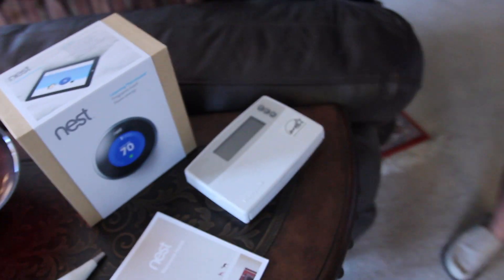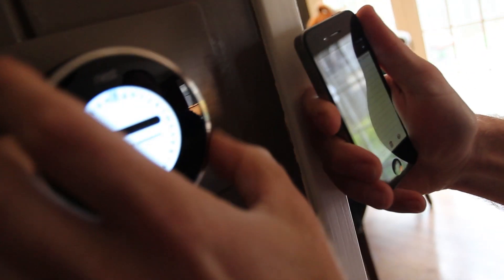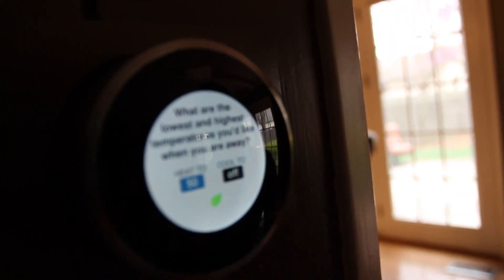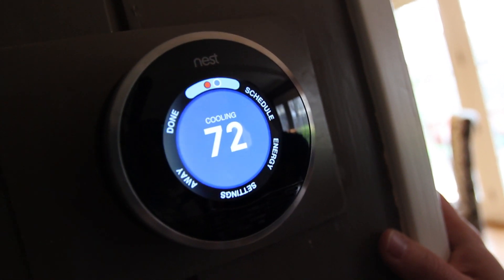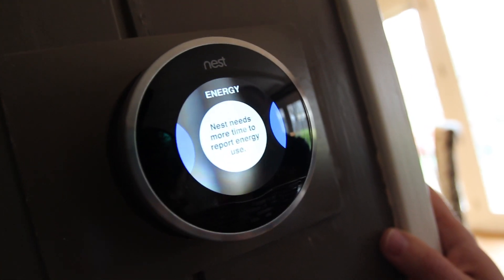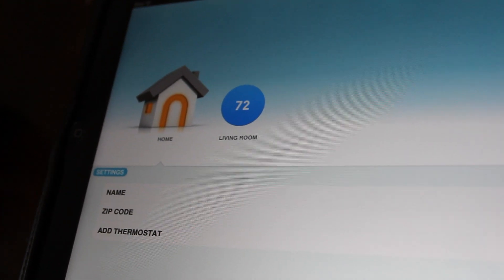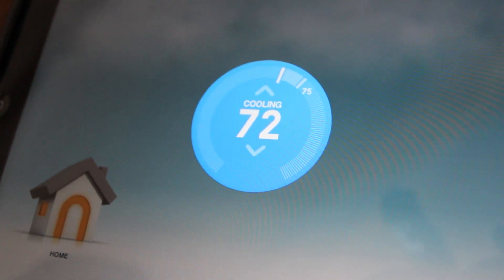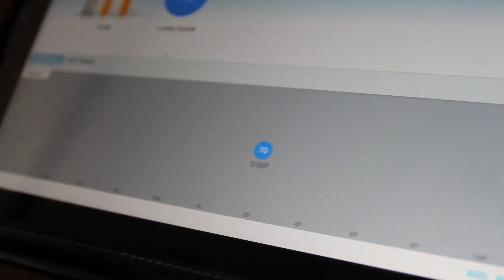The iPod of Thermostats: the Nest- a demo and install!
My friend Matt gave me a demo of the backordered Nest Thermostat. A smart learning thermostat that helps you save energy, schedule temperature changes remotely, and control it with your iPad and iPhone.